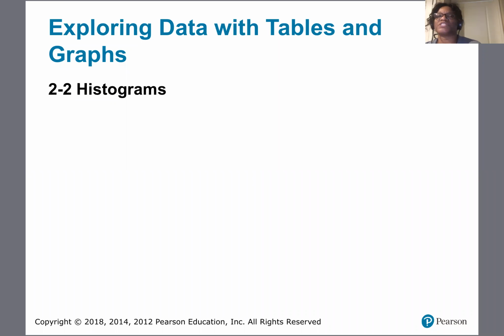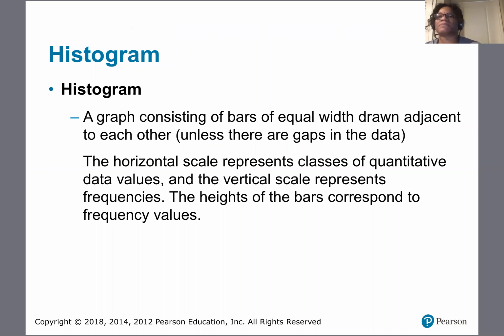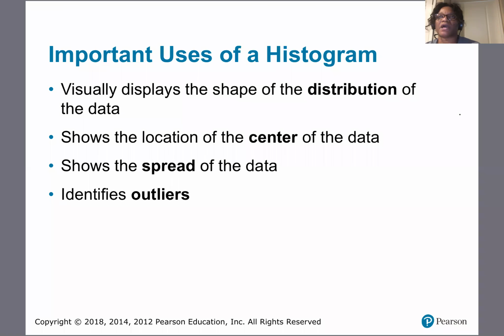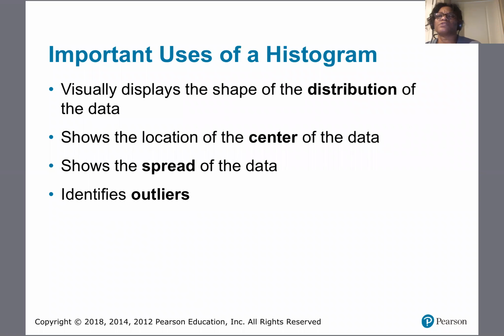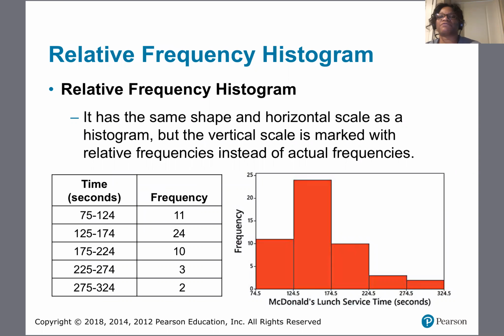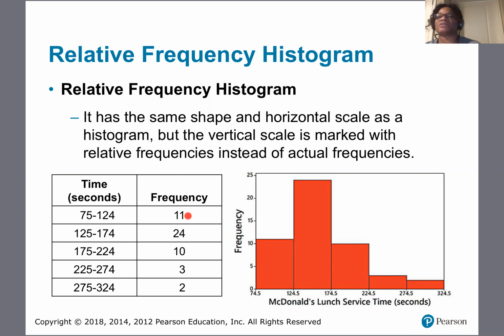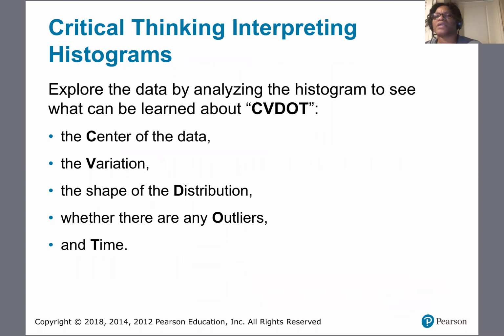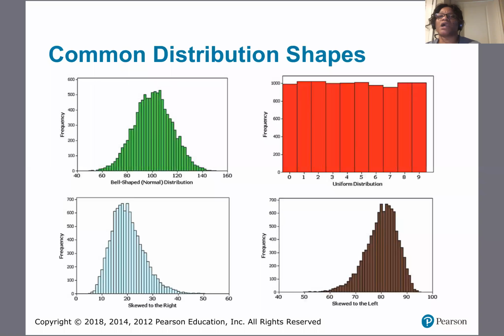Video Chapt 2 2 1